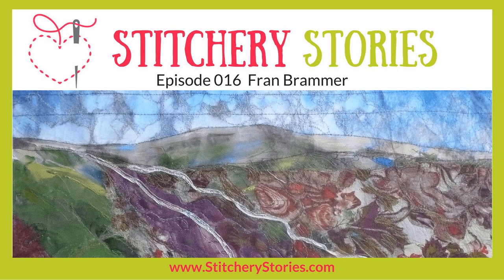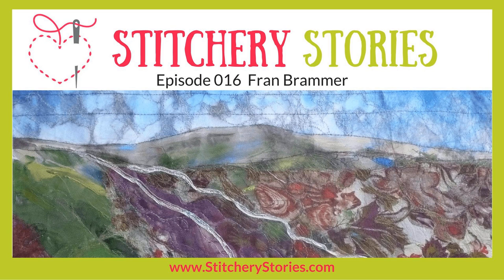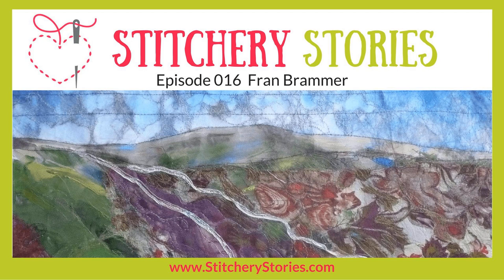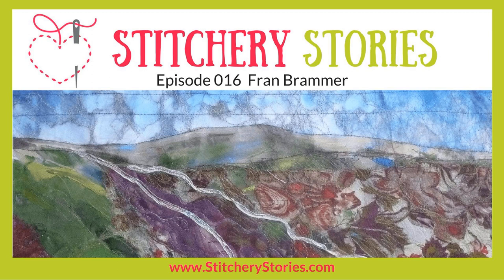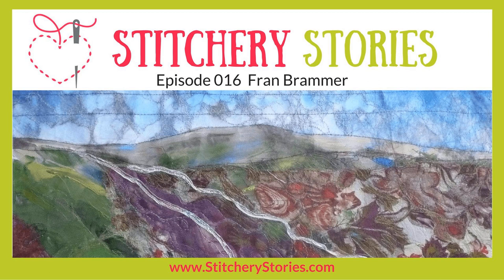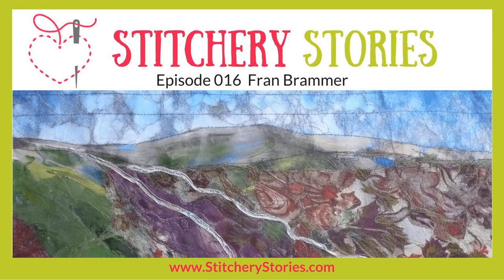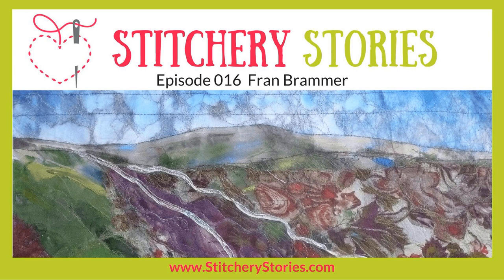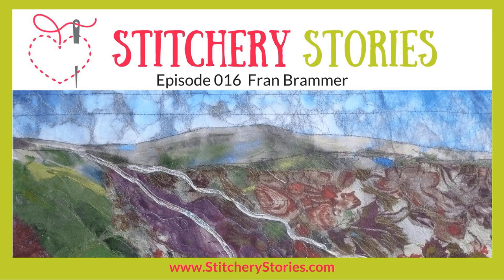Fran Brammer: Inspired By Beautiful Yorkshire Landscapes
Fran Brammer: Inspired By Beautiful Yorkshire Landscapes SS016

 Today on the Stitchery Stories textile art podcast, Fran Brammer Shares Her Life In Fabric & Thread. She chats with Susan Weeks about her creative journey and her desire to combine her love of hill walking, landscapes, costume and art.

 Susan chats with Fran about:

Being inspired by the Yorkshire landscapes that she enjoys hiking through
Her new adventure with garments, text, and landscape - exploring common elements
The excitement of 'Feed Dogs'
Finding & generating textures
The creative arguments she has with her textile artwork
Weathering her work to provide another layer of unpredictability
Depth of colour in landscapes provided by contrasting and unusual colours
The story of the art, the wind, and the rosebush...
Being proactive in developing opportunities in her textile art practice
Establishing her 'Stitchiness' Facebook Group

For this episode... View Show Notes, Links & Examples of Fran's work

 And I thought I would share with you how beautiful the Yorkshire landscape is - of course I am biased since I am a Yorkshire gal! But I know we have listeners across the globe so I hope you enjoy the landscape too.